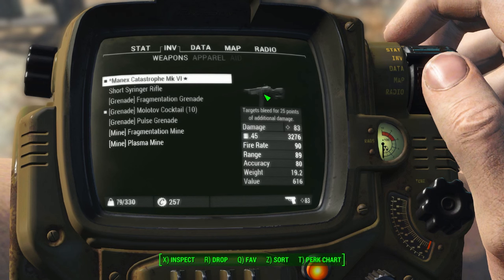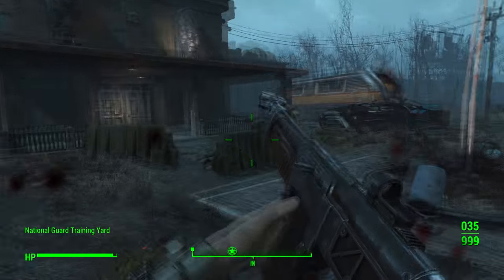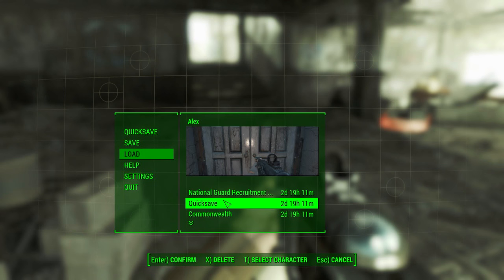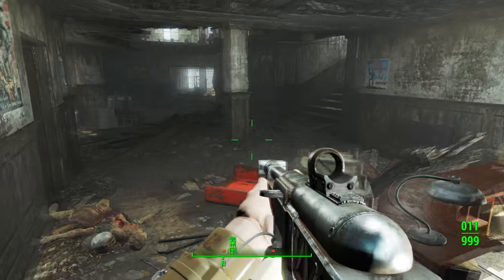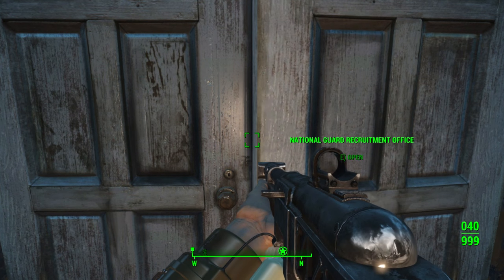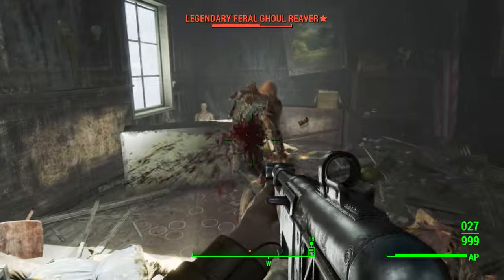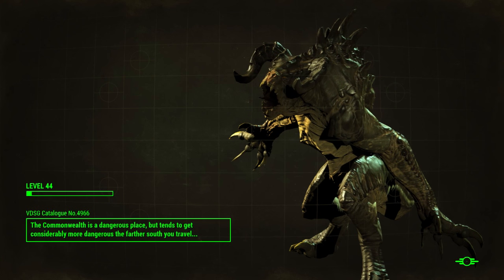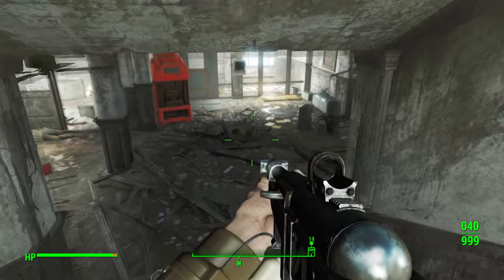Lex Learns - Fallout 4 : How to farm Legendary Item/effect QUICK & EASY!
In video this we look at how to farm specific items with specific legendary effects in Fallout 4 in a very quick and easy way.

Fallout 4 and related characters are copyright of Bethesda Softworks.